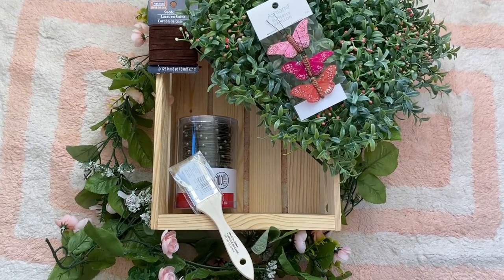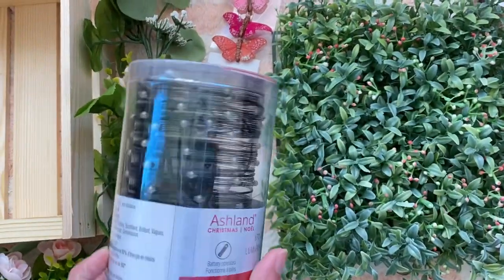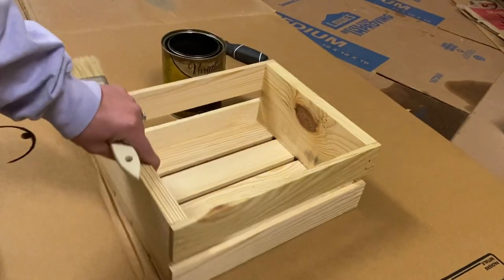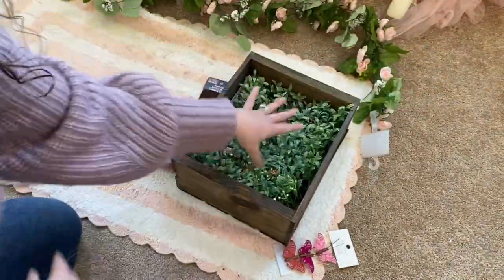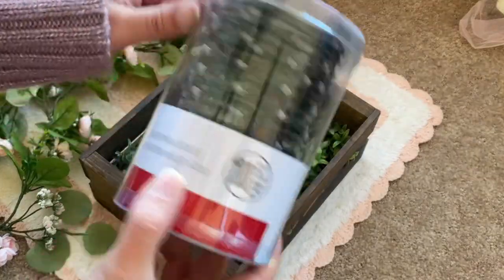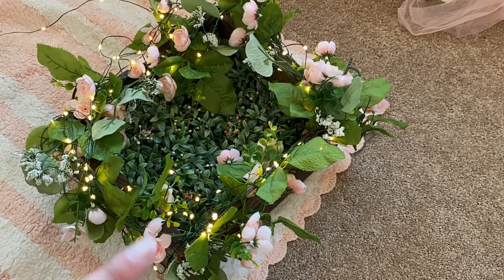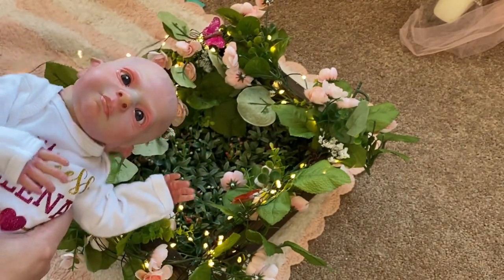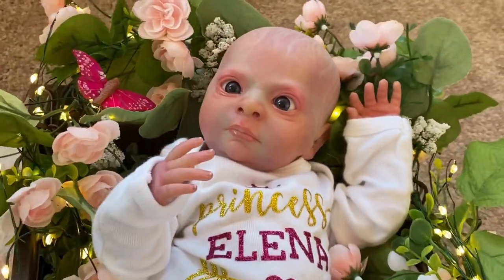How To Make A Crib For Reborn Fairy Dolls | DIY Newborn Baby Photography Prop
Today I made a light up crib for my reborn Fairy Baby doll.
To do this I needed:
- a wooden basket
- stain/paint
- paint brush
- suede lace
- fairy lights
- floral mat
- floral garland
I bought all of this at my local craft store.
These dolls are handmade collectors items. I do not think they are real. This one is an alternative realistic reborn baby doll elf/fairy
Check out her previous mama on Instagram: @reborn.haven